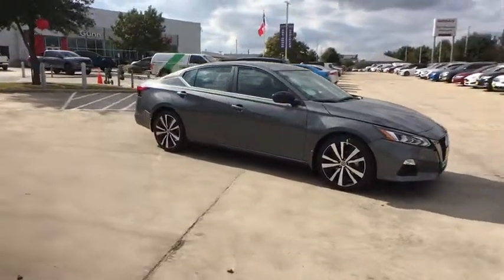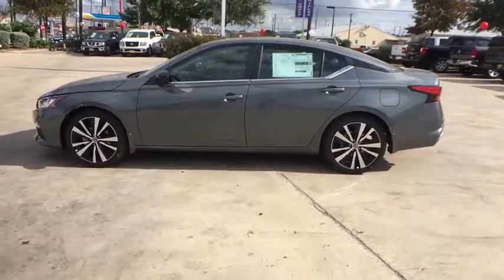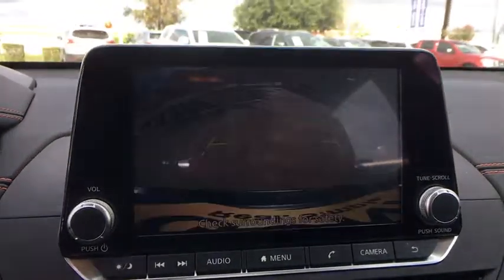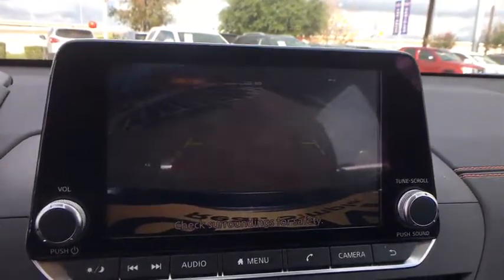2020 Nissan Altima San Antonio, Austin, Houston, New Braunfels, Helotes, TX N20231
Gun Metallic New 2020 Nissan Altima available in San Antonio, Texas at Gunn Nissan. Servicing the Austin, Houston, New Braunfels, Helotes, TX area.
2020 Nissan Altima 2.5 SR - Stock#: N20231 - VIN#: 1N4BL4CV5LN309362

Gunn Nissan
12838 San Predro